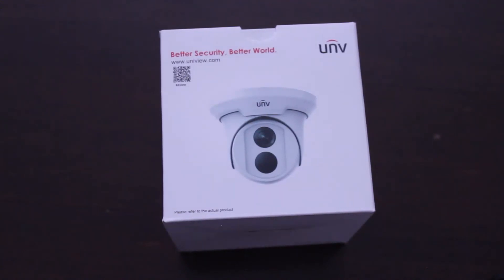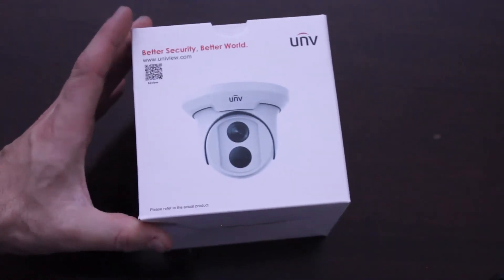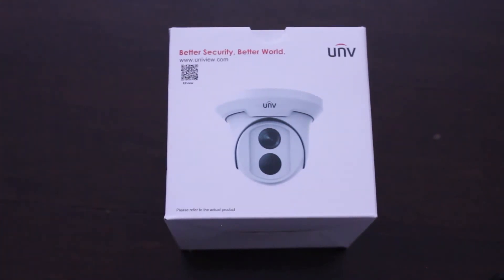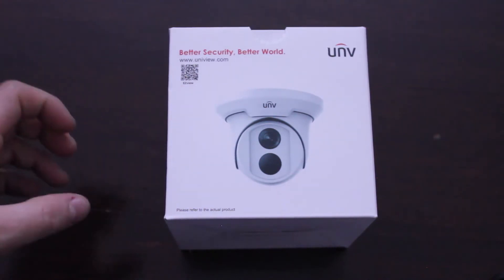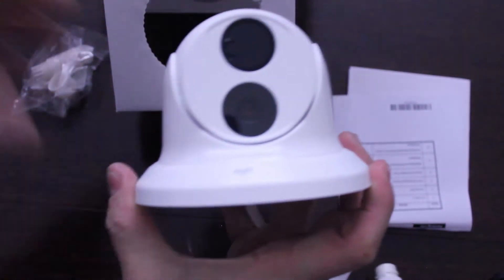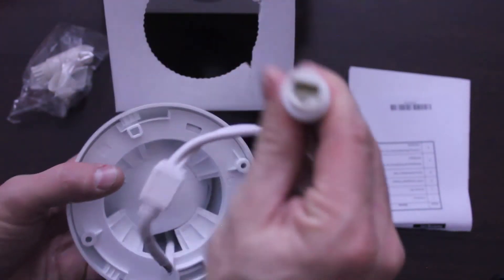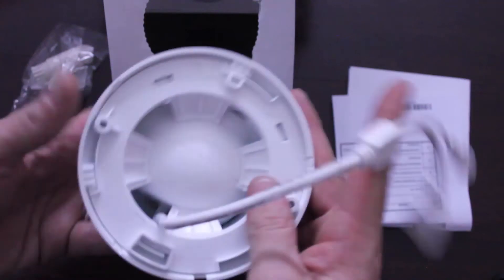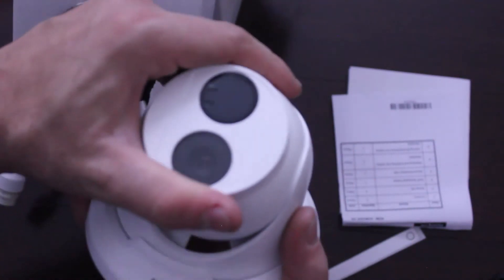Uniview IP Network Turret Camera, 4 Megapixel, PoE, 30m Infrared, 6mm Lens unboxing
I bought it from: clearviewsecurity.ca

Key features:
4 megapixel Progressive Scan CMOS sensor
6 mm fixed lens
Resolution up to 4MP, as well as 1080p (also 1280x720, 720x576) at 30fps
Outdoor IP66 rated
Operating temperature -30C to 60C
Supports corridor mode
Full colour during the day
Automatic night vision, effective range up to 30m / 98 feet
Smart IR
automatic IR cut filter
Dual stream H.264 / mjpeg
Supports motion detection (video), privacy mask, on screen displays
10/100 ethernet connection
802.11af POE powered
Optionally 12vdc powered (power supply not included)
Dimensions: 126mm diameter x 94mm (5" diameter x 3.7")
3 year warranty